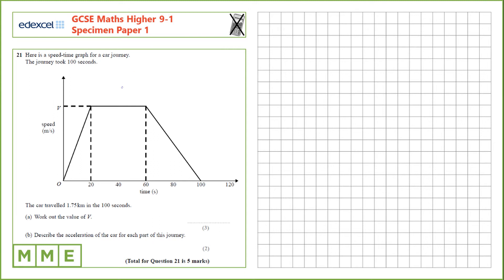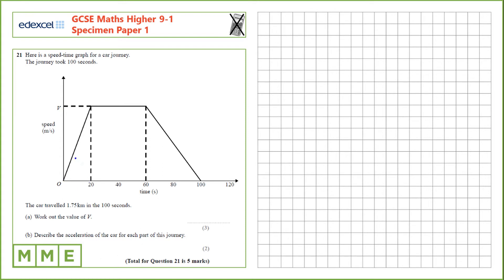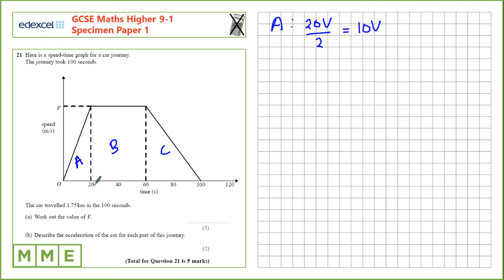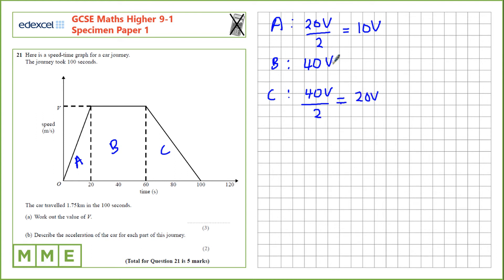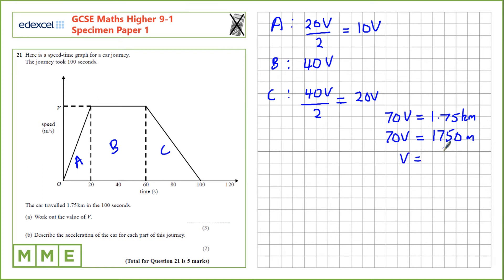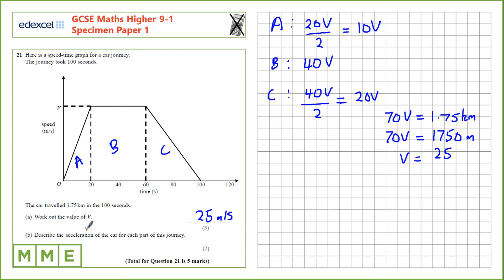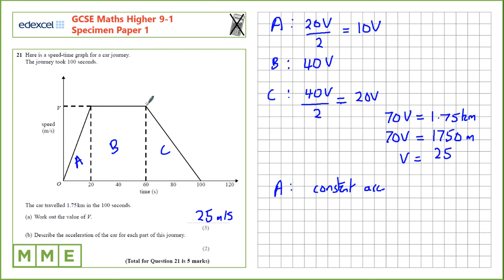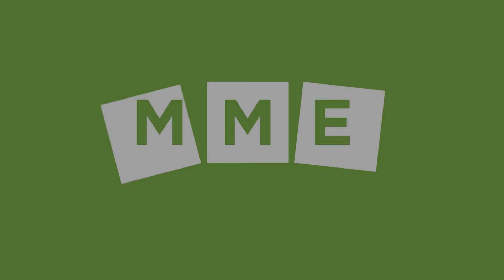GCSE Maths EDEXCEL Higher Specimen Paper 1 Q21 Speed distance time graphs